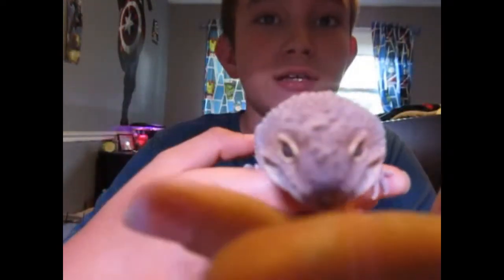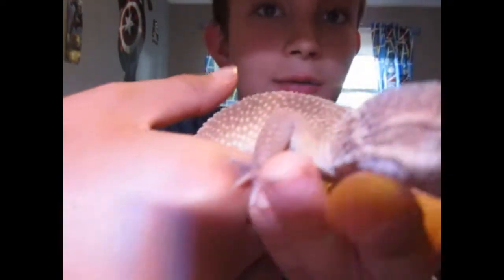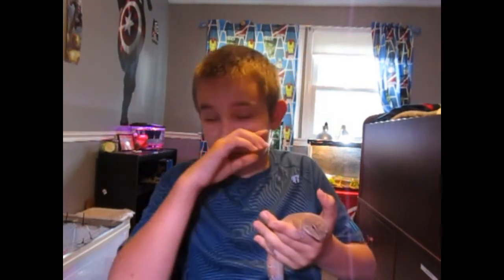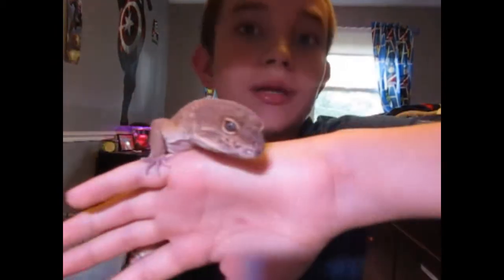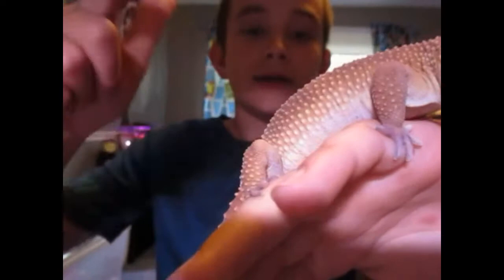10 COMMON MISTAKES NEW LEOPARD GECKO OWNERS MAKE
in this video I show you guys some mistakes that first time owners of a leopard gecko do